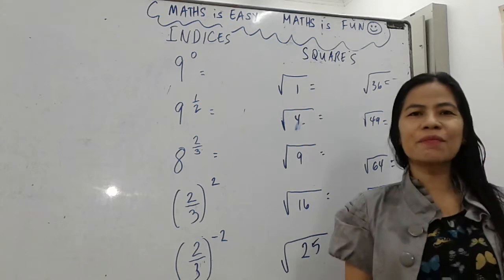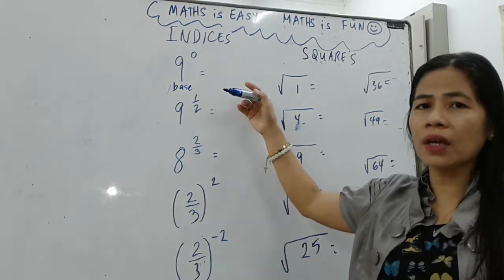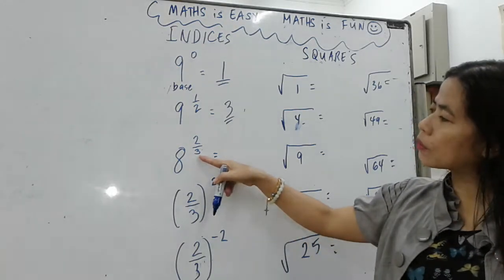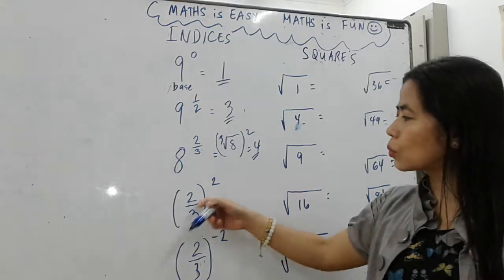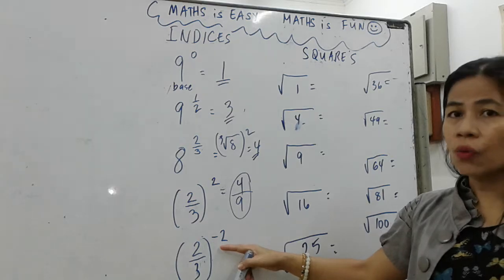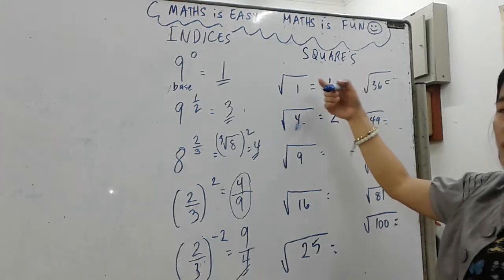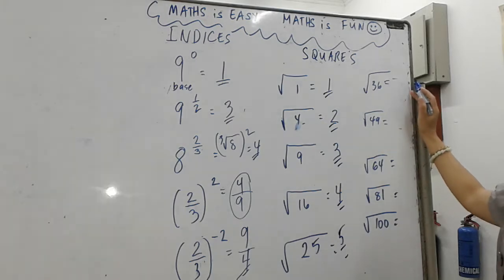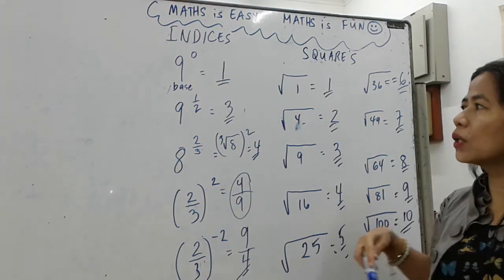Laws on indices/exponents an square roots